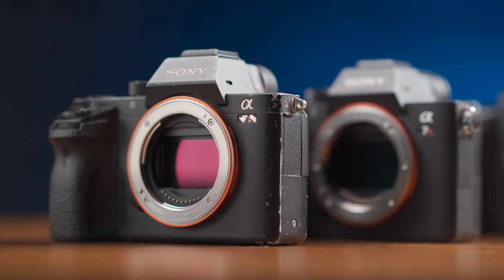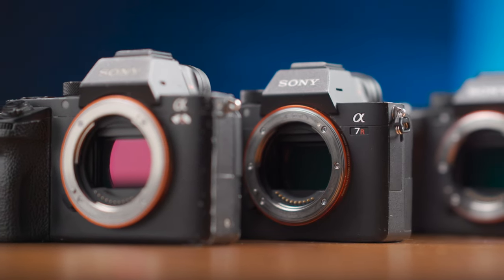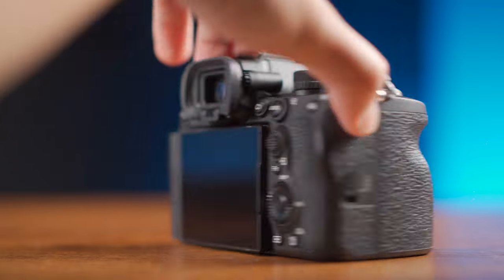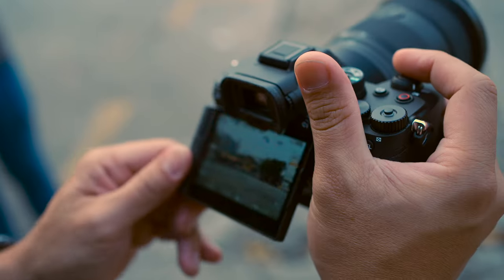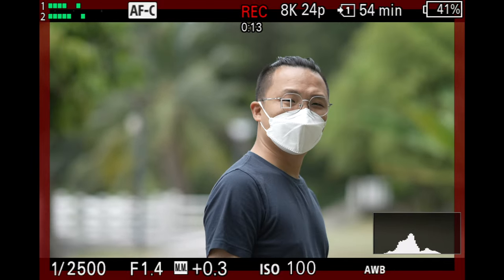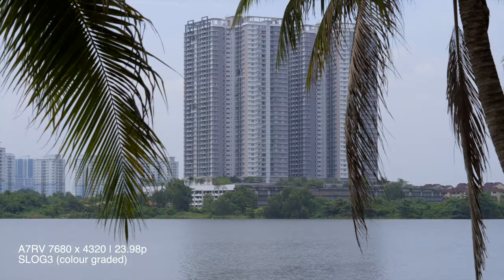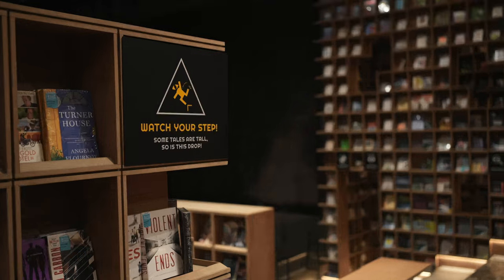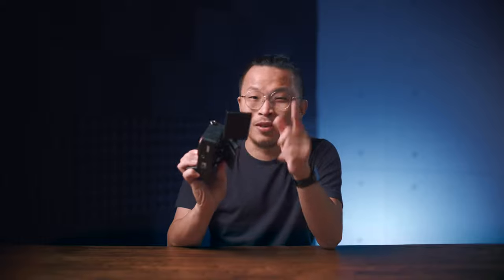5 upgrades for mark 5 - SONY A7RV hands-on review (A7R5)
5 upgrades that worth mentioning after a short period of testing the brand new Sony a7r5

Whether you’re a student, freelancer, or even production house, Lens Library aims to give access to the best and rarest of cameras, lenses, drones, gimbals... you name it...all without the cost of buying and maintaining! Lens Library - democratising photography gear for all.